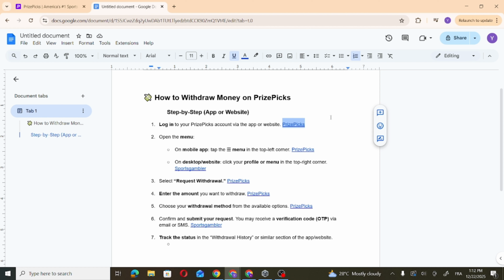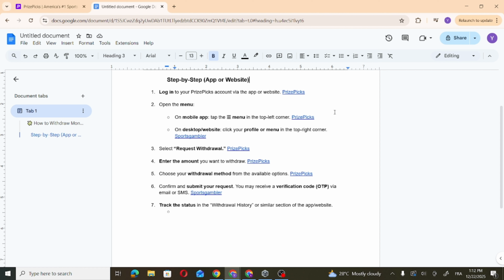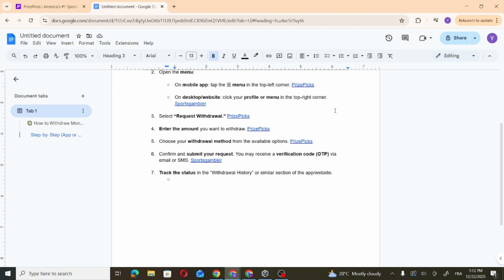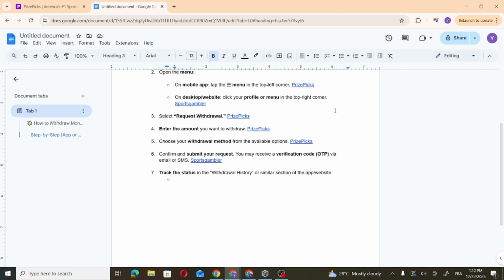How To Withdraw Money On PrizePicks 2026 (Quick & Easy)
"Hey there, in this tutorial, I’ll show you step by step how to withdraw money and cash out your winnings on PrizePicks quickly and safely in 2026.